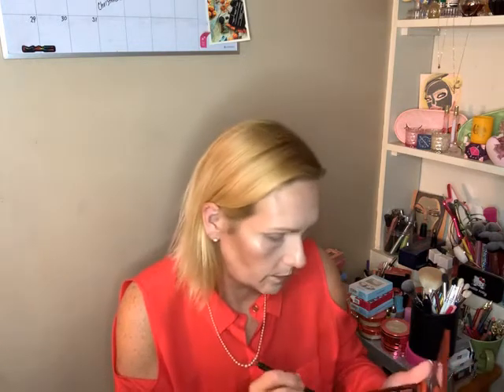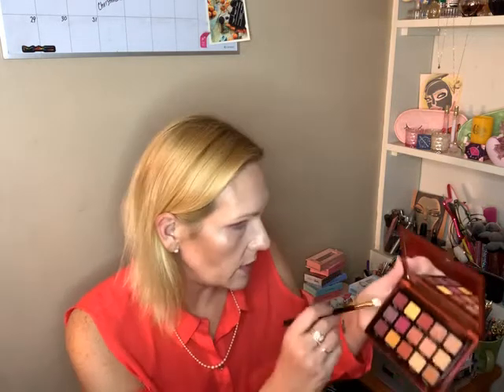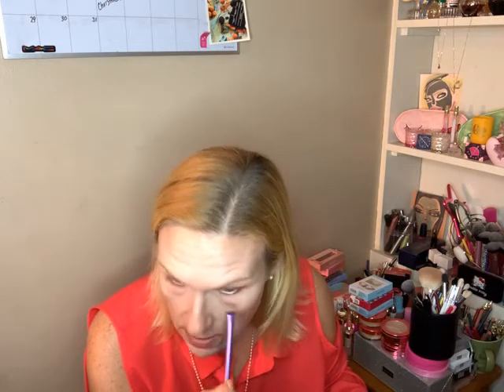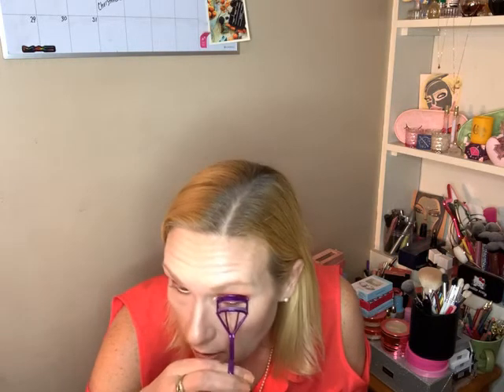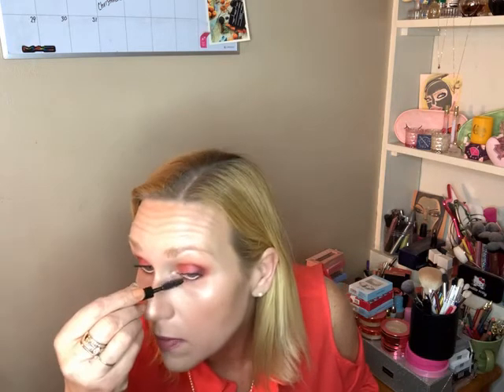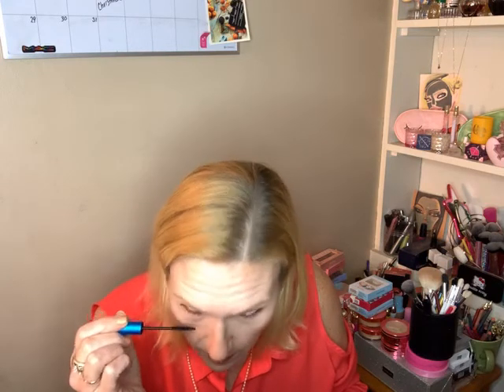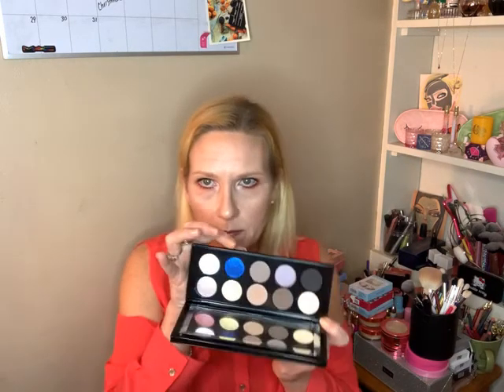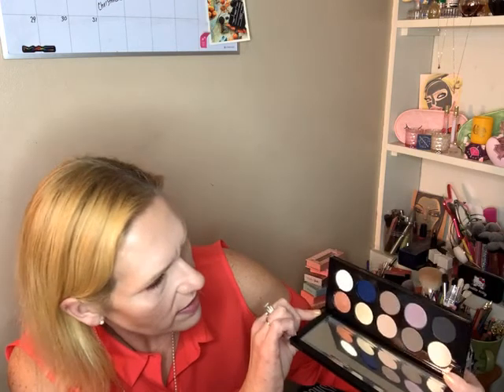Natasha Denona Sunrise Palette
I am not a makeup artist or makeup guru. I am a consumer of too much makeup with no experience showing you unedited how items work. I hope you enjoy.